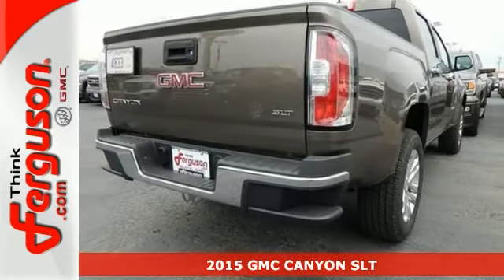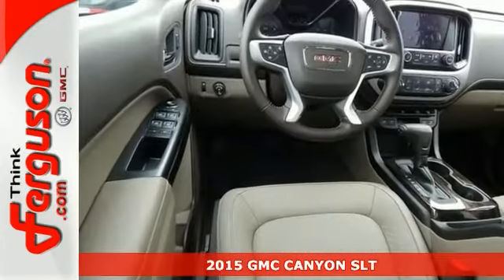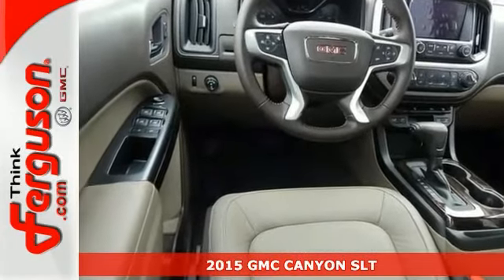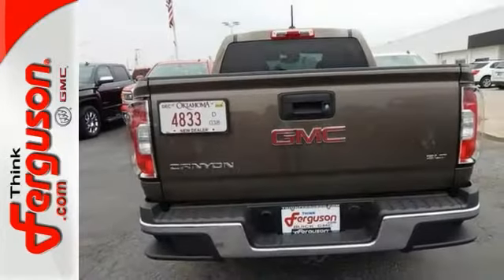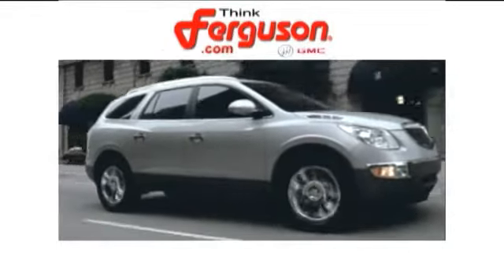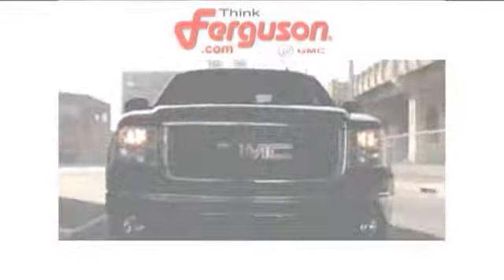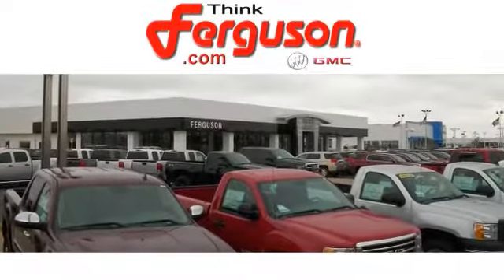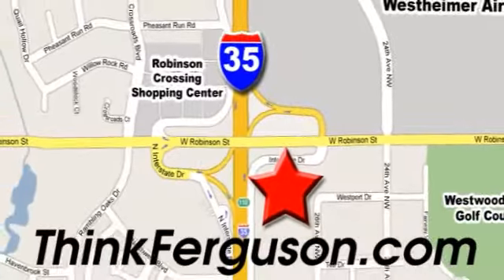2015 GMC CANYON SLT Norman OK Oklahoma-City, OK G8516 SOLD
Year: 2015
Make: GMC
Model: CANYON SLT
Engine: 2.5 Liter 4 Cylinder
Transmission: Manual
Color: BRONZE ALLOY
Interior: COCOA/DUNE
Stock #: G8516
VIN: 1GTG5CEA7F1147793

Address:
1015 North Interstate Drive